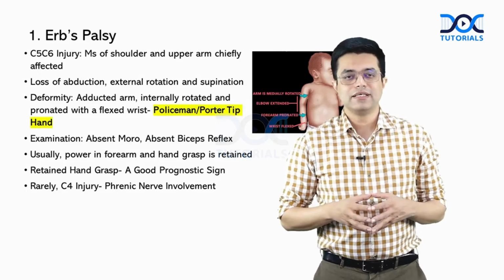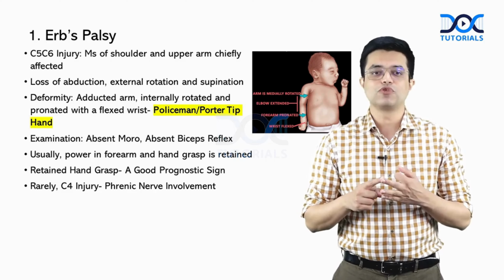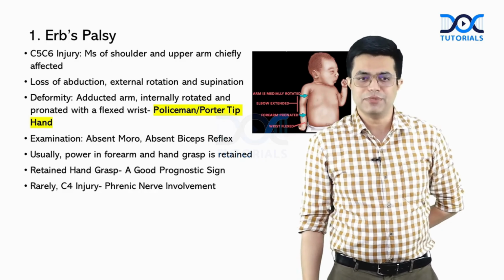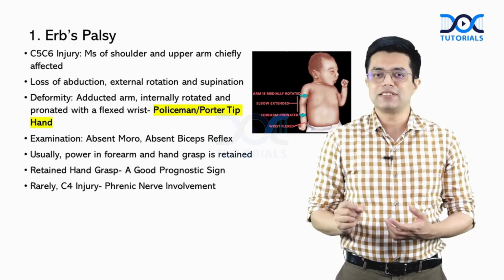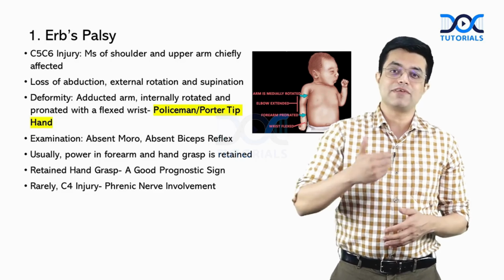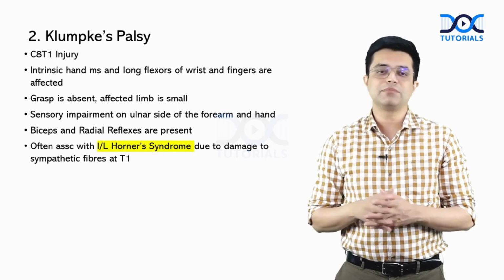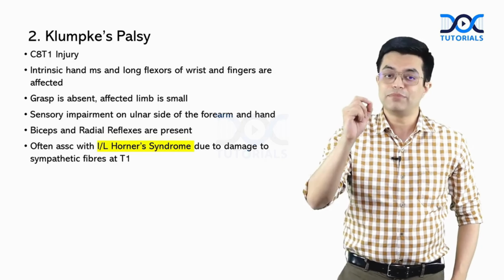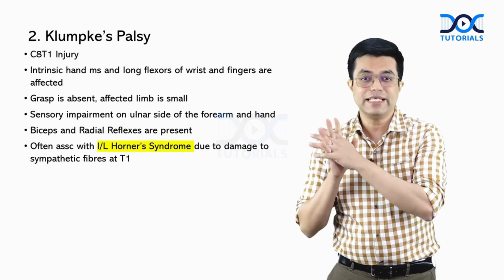"Brachial Plexus Injuries Explained: Erb’s Palsy, Klumpke’s Paralysis & Total Brachial Plexus Injury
In this informative video, Dr. Sandeep Sharma breaks down the key types of brachial plexus injuries — Erb's Palsy, Klumpke's Paralysis, and Total Brachial Plexus Injury — essential for PG residents and medical professionals. These injuries, stemming from damage to the C5 to T1 nerve roots, result in severe motor and sensory deficits in affected limbs. Dr. Sharma provides a detailed analysis of each condition, including the classic "policeman's or porter tip hand" seen in Erb’s Palsy, and discusses the connection between Klumpke's paralysis and Horner’s syndrome.

Key Learning Points:

Erb's Palsy: Most commonly seen injury involving C5 and C6, affecting the shoulder and upper arm.
Klumpke's Paralysis: Caused by injury to C8 and T1, predominantly affecting the hand and leading to a loss of grasp.
Total Brachial Plexus Injury: Involves the complete damage of C5 to T1, leading to total flaccidity of the arm.
Horner’s Syndrome: Often associated with Klumpke’s paralysis, caused by damage to sympathetic fibers, presenting as ptosis (drooping eyelid), miosis (constricted pupil), and anhidrosis (lack of sweating).
Prognostic Significance: A good hand grasp in Erb’s Palsy is a positive sign, predicting better recovery and motor function.
This video is crucial for PG residents looking to understand the clinical presentation, management, and prognosis of brachial plexus injuries. Ideal for exam preparation and clinical practice.

0:00 - Introduction to Brachial Plexus Injuries
0:02 - Overview of Erb’s Palsy (C5-C6 Injury)
0:08 - Clinical Features of Erb’s Palsy
0:15 - Policeman or Porter Tip Hand Deformity
0:23 - Hand Grasp as a Prognostic Indicator
1:08 - Understanding Klumpke’s Paralysis (C8-T1 Injury)
1:30 - Clinical Features and Symptoms of Klumpke’s Paralysis
2:01 - Connection Between Horner’s Syndrome and Klumpke’s Paralysis
2:23 - What is Total Brachial Plexus Injury (C5-T1)?
2:33 - Diagnosis, Management, and Prognosis of Total Brachial Plexus Injury
2:41 - Final Recap and Key Points for PG Residents and Clinical Practice